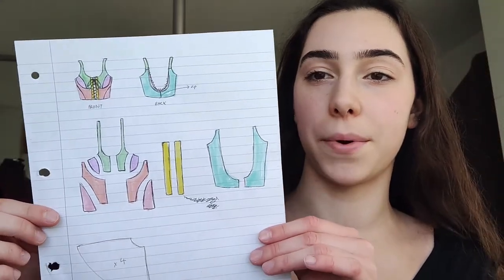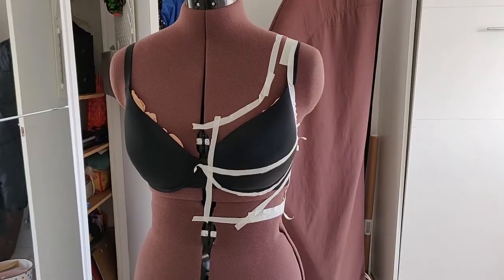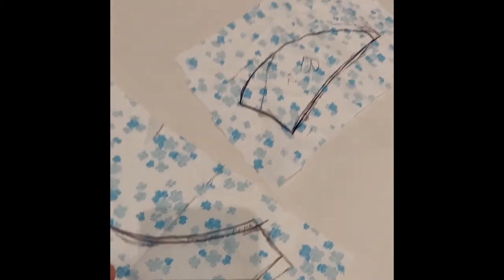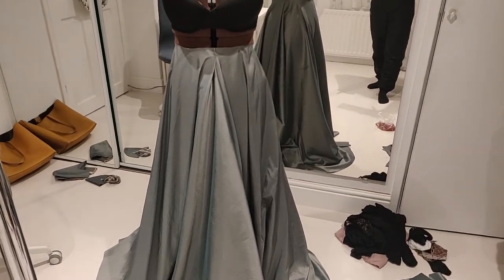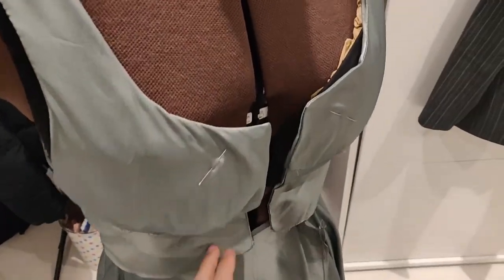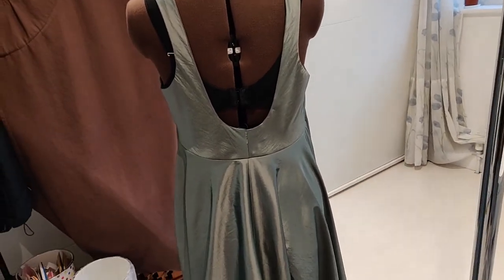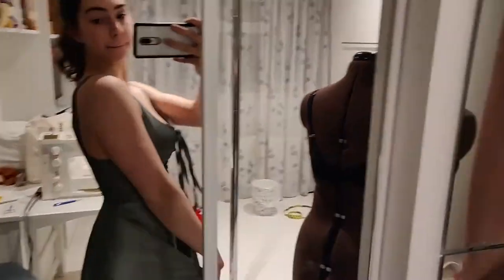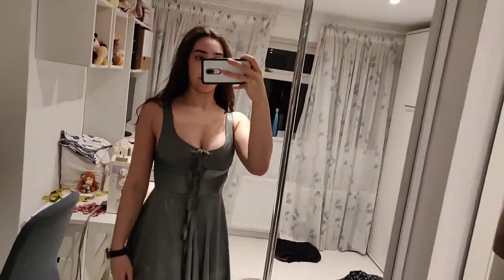Making my own Prom Dress/Autumn Ball Gown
hello, this is a video showing how I made my dress for our Autumn Ball/prom in sixth form.